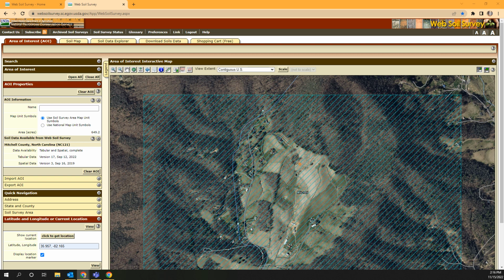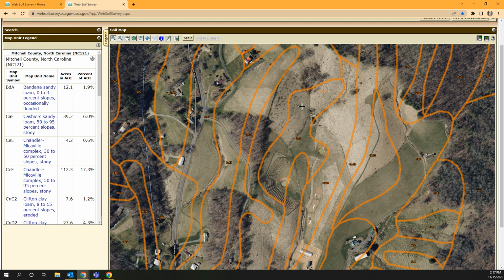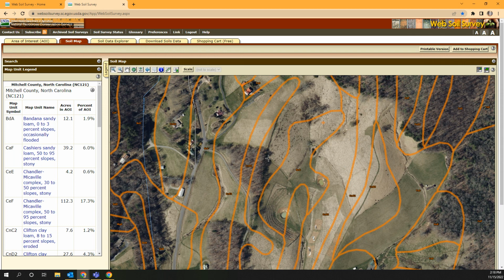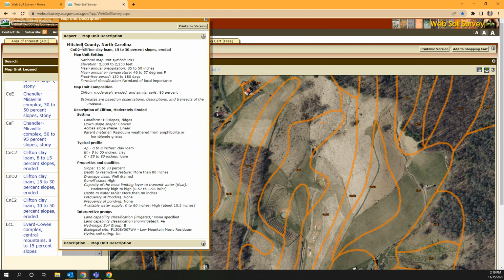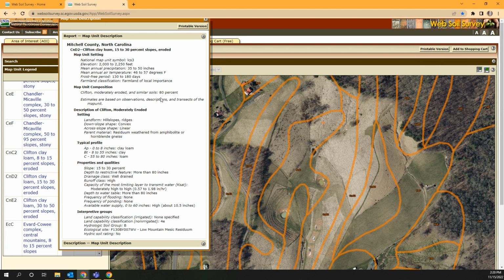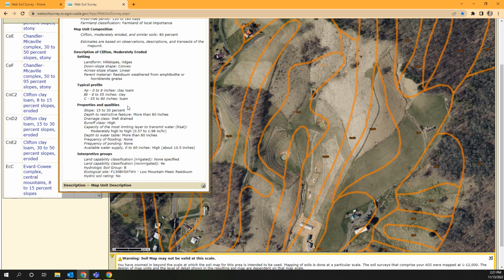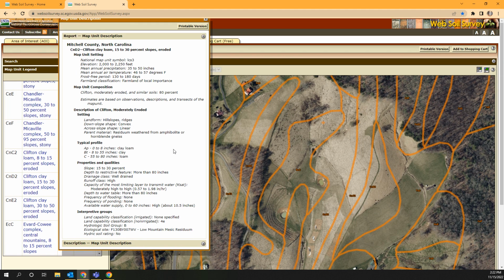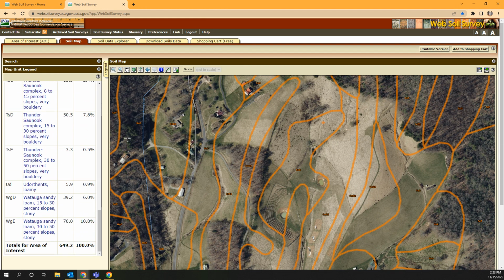Web Soil Survey Online Guidance 3 Soil Map